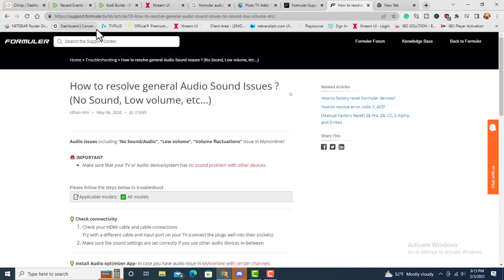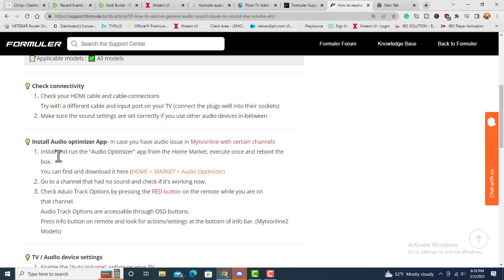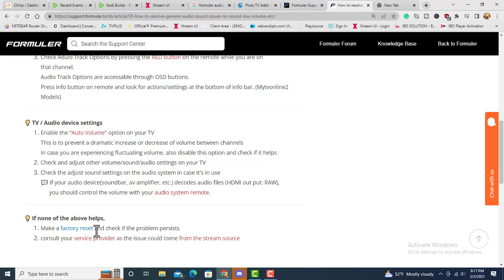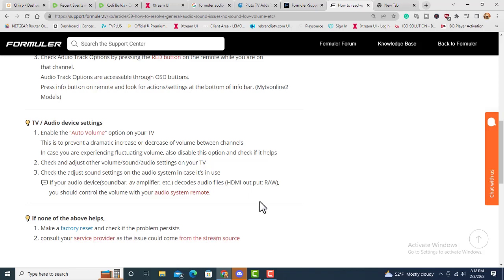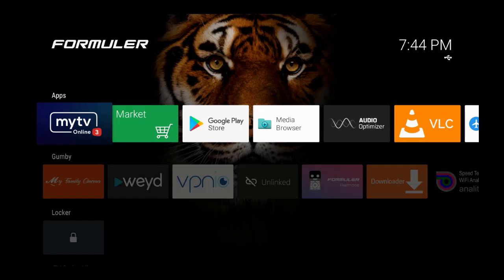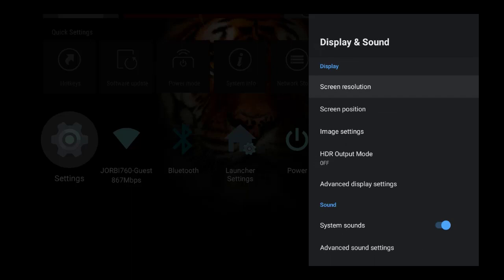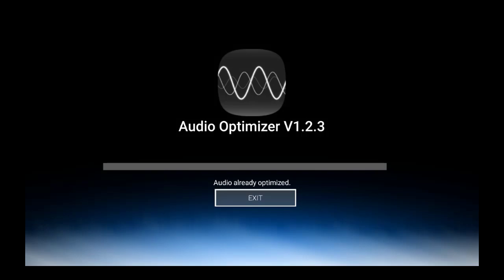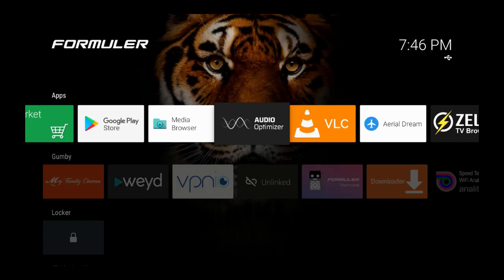HOW TO FIX AUDIO ISSUES ON FORMULER MODEL DEVICES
I think you will like the way it plays so smooth and above that, it is an absolutely free app